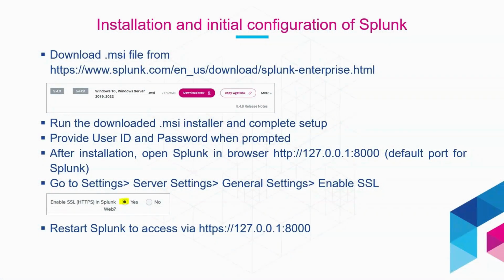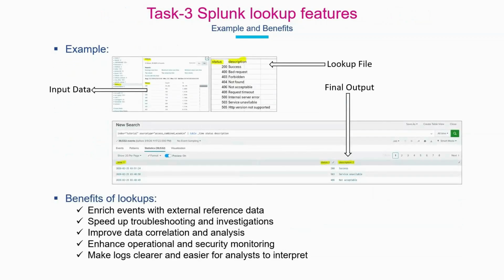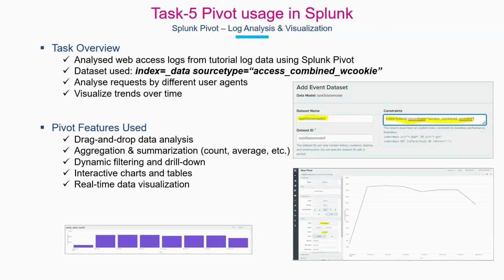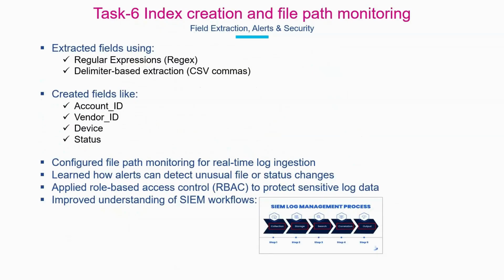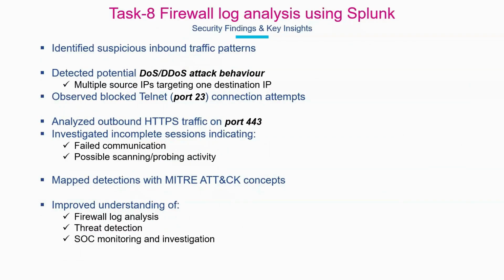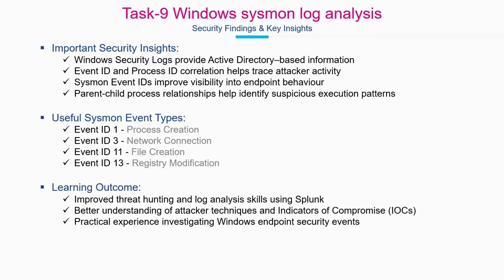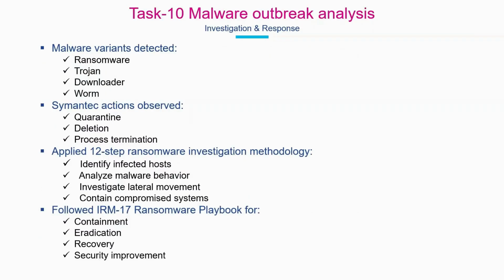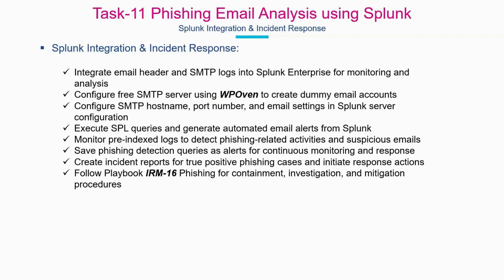Presentation on Discovering Splunk by Istiak Muhammad Jubayer |22CF Batch| CyberSapiens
In this presentation, Istiak Muhammad Jubayer, a CyberSapiens intern, introduces Splunk, a powerful platform widely used for monitoring, analyzing, and managing machine-generated data across IT environments. The session explains how organizations leverage Splunk to collect and analyze logs, gain real-time insights into system activity, improve operational visibility, and support cybersecurity and IT operations through centralized data analysis.

The presentation also highlights the key features, benefits, and practical applications of Splunk in modern organizations, including its role in security monitoring, incident investigation, performance analysis, and operational intelligence.